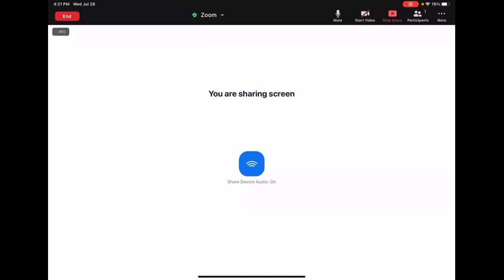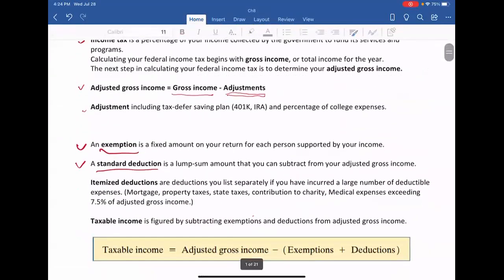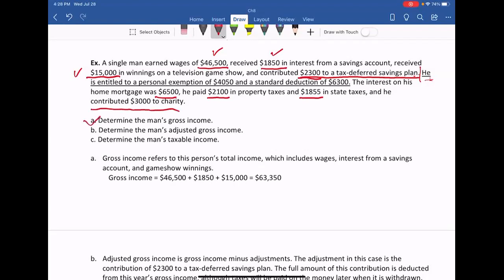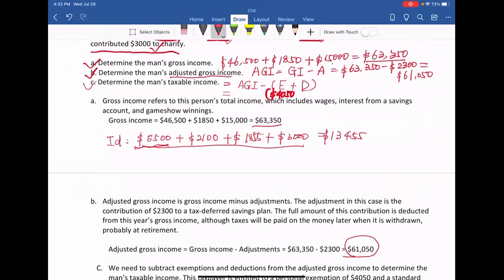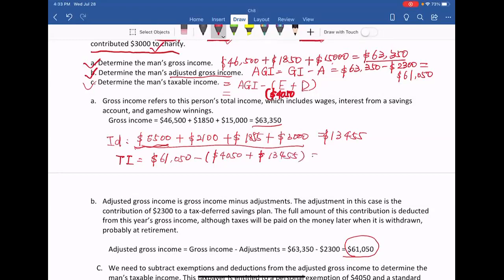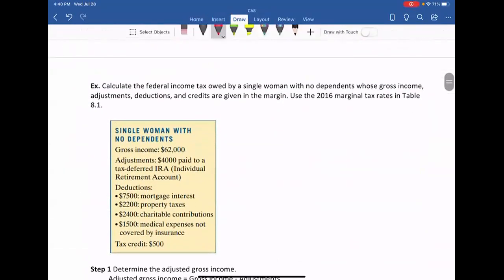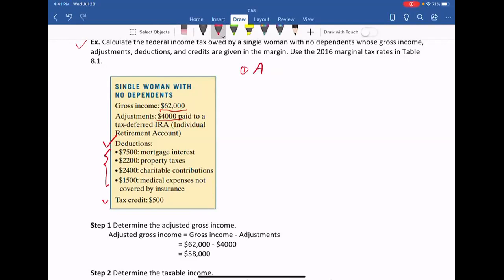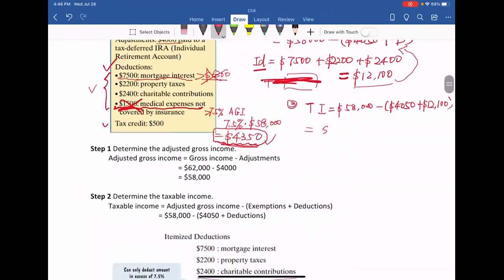Math 1332 Ch 8.2 Income Tax (Based on Textbook 2016)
Math 1332
Ch 8.2 Income Tax (Based on Textbook 2016)